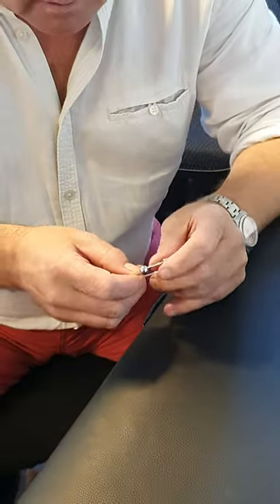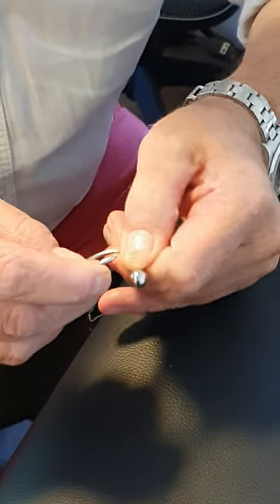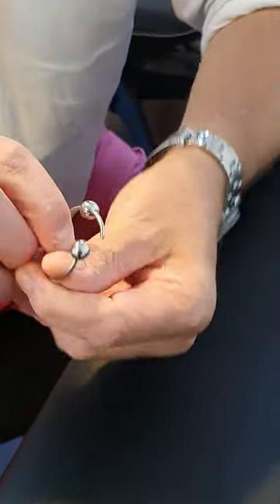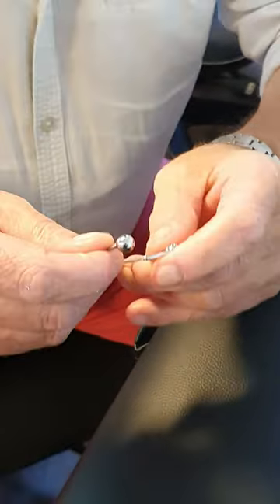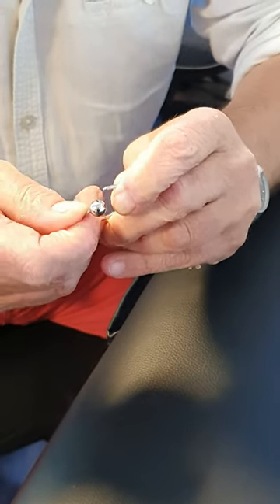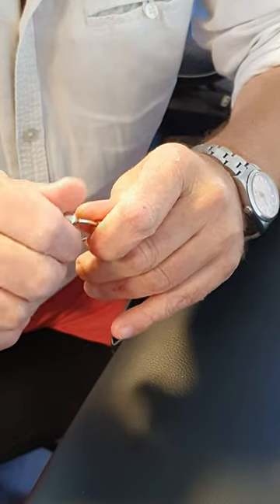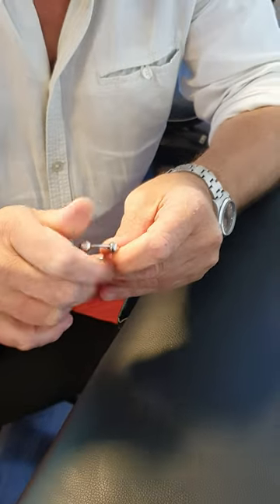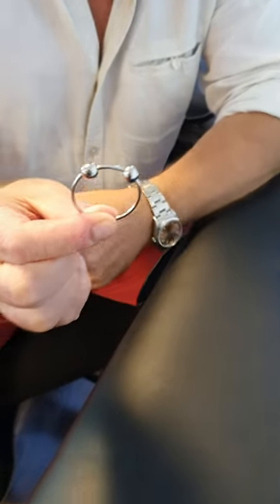Platinum Ring - Frenulum Male Genital Ring - Custom designed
Frenulum Helmet Ring - Platinum - Customised to your size

Here we have a unique design for the male genitals.
We have a ring that is designed to sit nicely underneath the "helmet" on the shaft.

The piece that sits "into your piercing" is in between the 2 large balls - this unscrews on one side. For a more in-depth write up about this design head on over to our blog pages